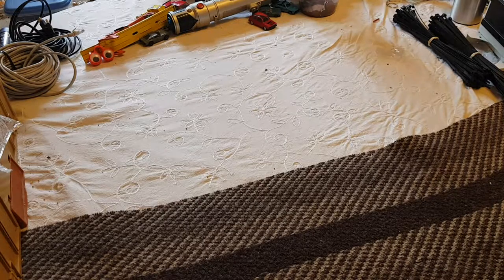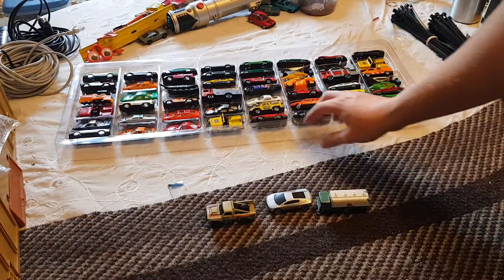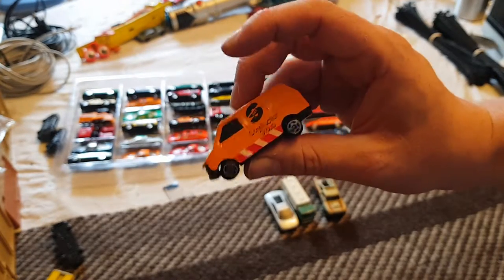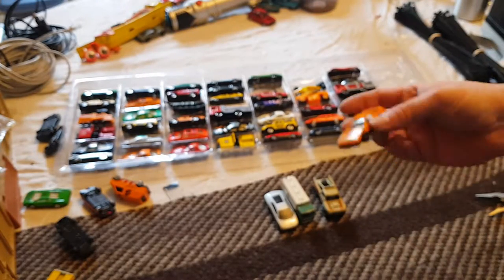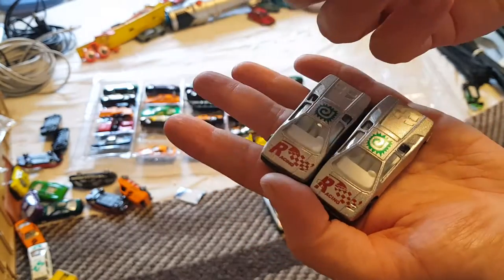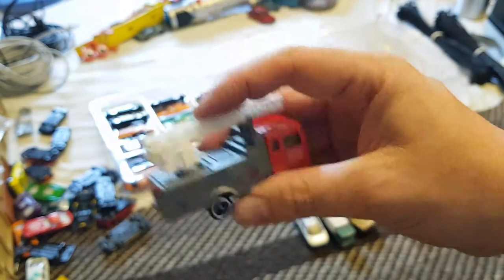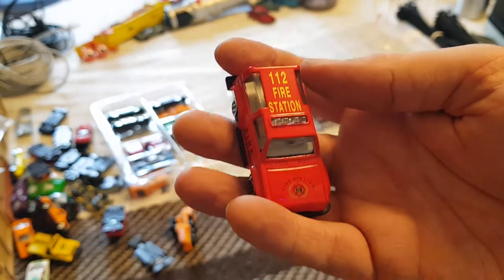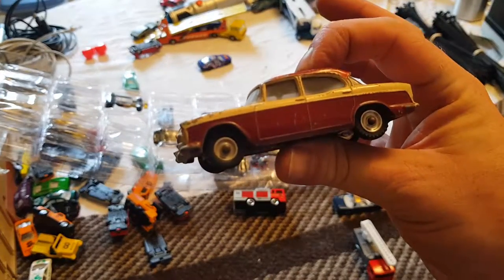A collection of absolutly Awful Toy Car's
Oh god, this one hurt my head Far far too much

Toy car's brought on the cheap from WIlko's. I thought it would be excellent for comparison and play. But... well. The video tells you what you need to know.